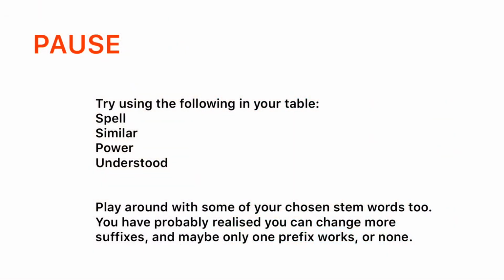Spelling (4/5) KS 3&4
How to spell some of the top 50 common misspelt words.